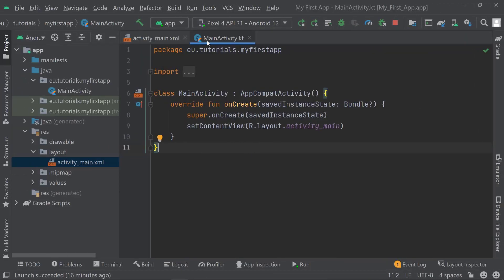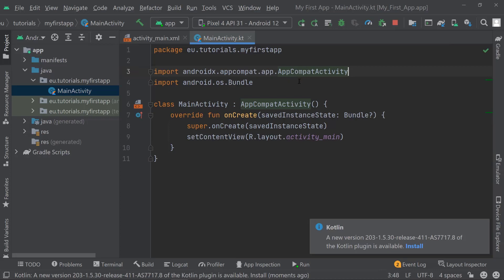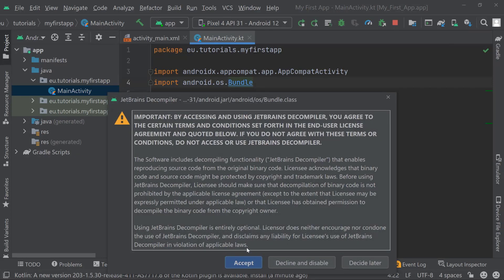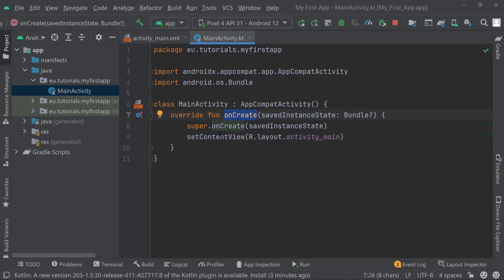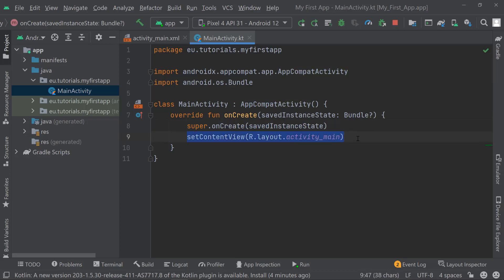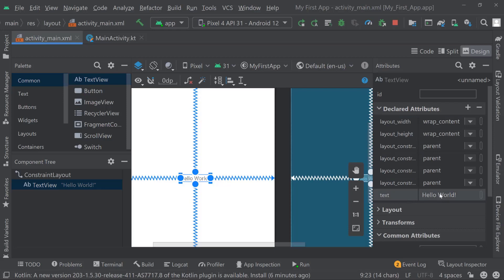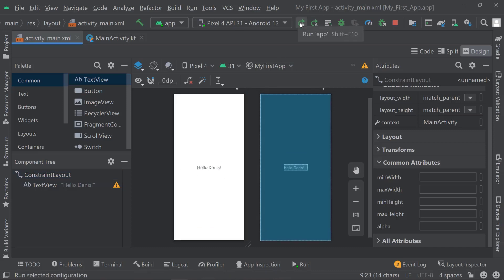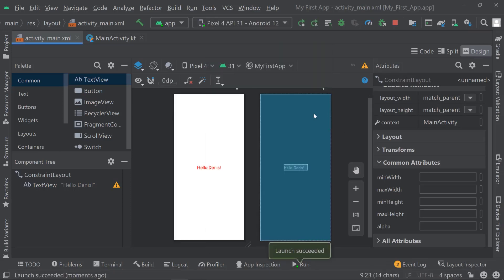Hello World in Android Studio 2021 - Your First App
In this video, we will be creating a Hello World App using Android Studio 2021! Also testing it directly on our Android Virtual Device using the Emulator we set up in the previous video! So make sure to follow along to create your first Android App, and follow along with our Full Youtube Course in this Playlist!

The concrete method comes from the AppCompactActivity which this class is extending. We are able to use it here due to one of the features of object-oriented programming called inheritance that will be covered in a later video.